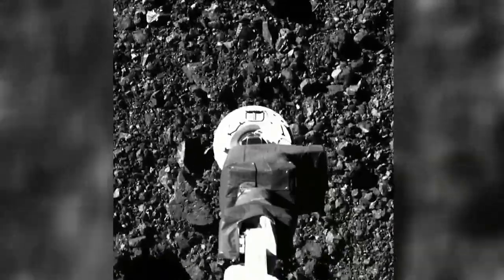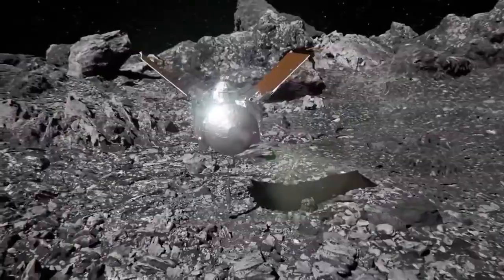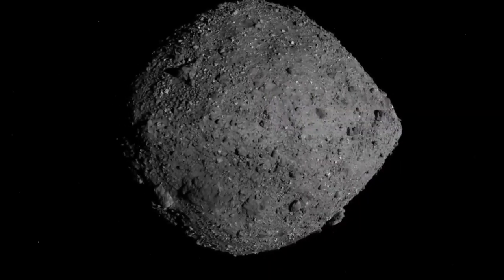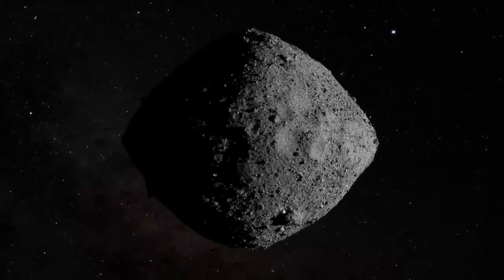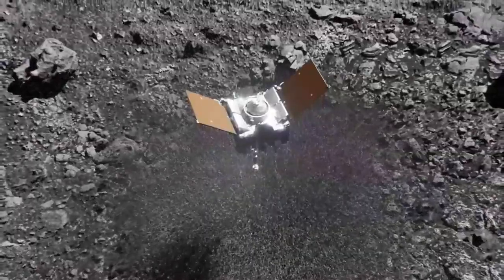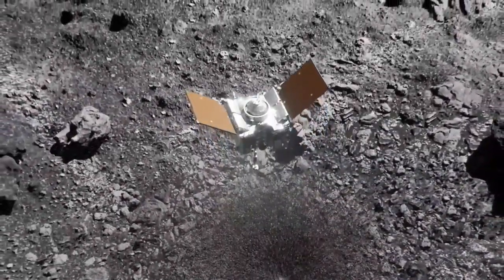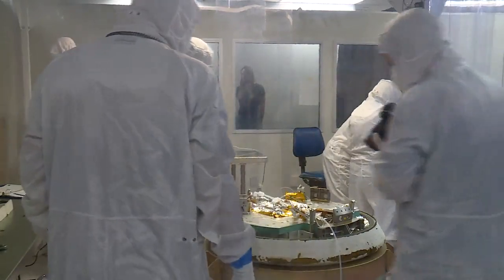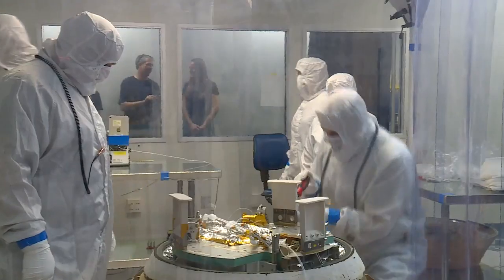OSIRIS-REx spacecraft returning home with asteroid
A spacecraft on the way back home could have clues to the origin of life on Earth.